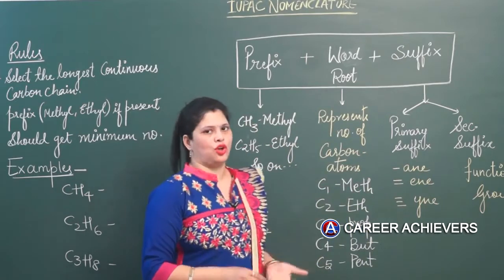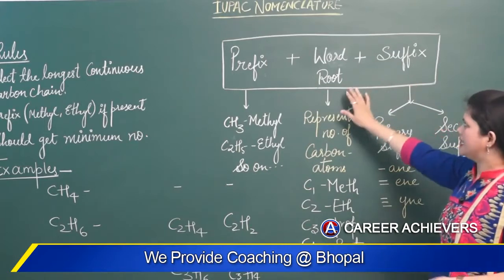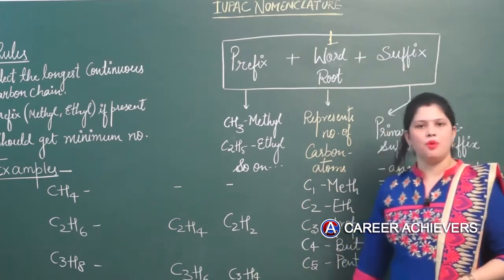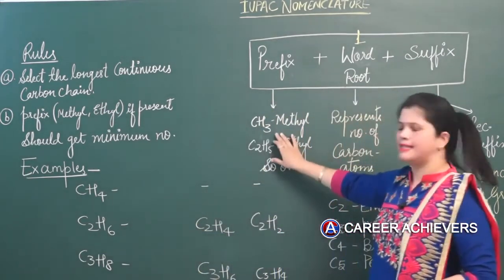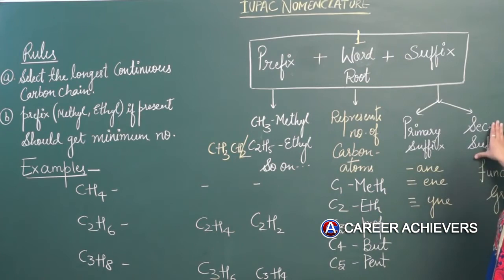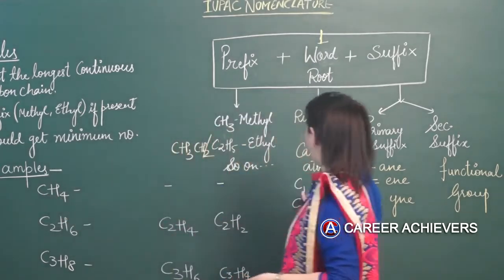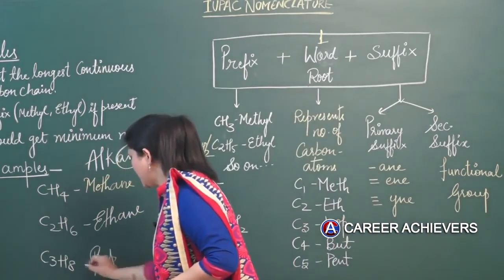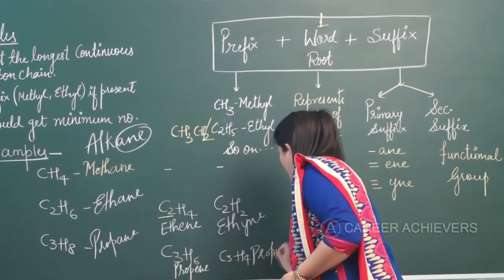IUPAC NOMENCLATURE- An introduction (Part-1)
THIS CHANNEL CONTAINS VIDEOS ON CHEMISTRY CLASS XI AND XII,
SCIENCE CLASS IX AND X
PRACTICALS FOR CLASS XI AND XII CHEMISTRY,
MATHS FOR CLASSES III, IV AND V